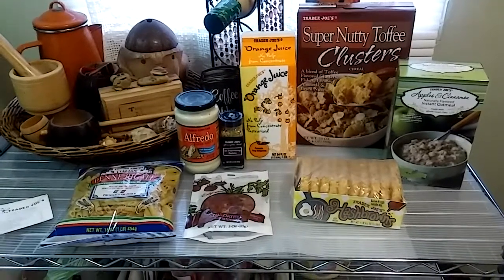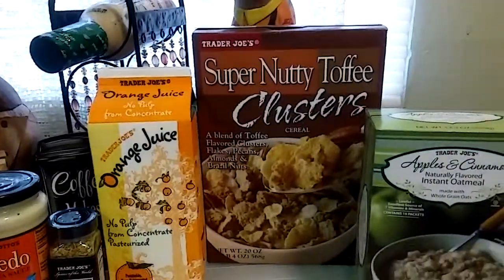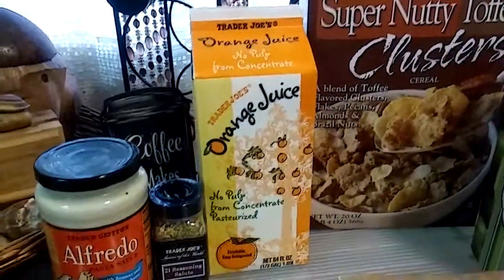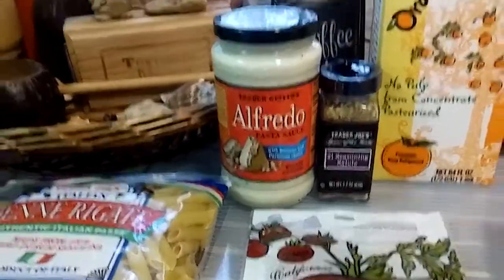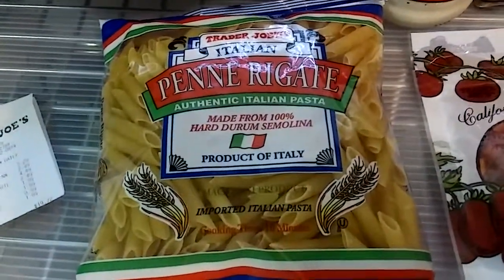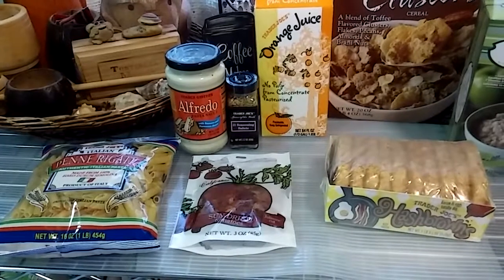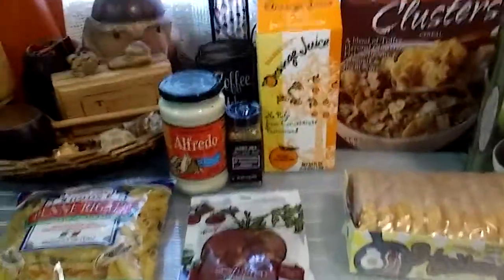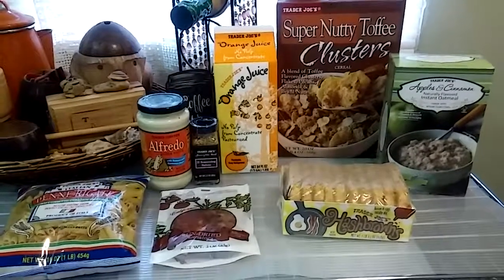Trader Joe's haul. Saturday, March 31st, 2018.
Happy Easter!🐤🐰
Just a few things from our local Trader Joes. My total for today is $19.72:
Alfredo pasta sauce $3.29
Instant oatmeal $2.49
Cerial $4.49
Orange juice $2.49
Hash browns $1.99
Sun-dried tomatoes $1.99
Pasta pene regate $.99
21 seasoning salute $1.99
I hope you have a wonderful weekend and a joyous Easter...😉🐰🐤